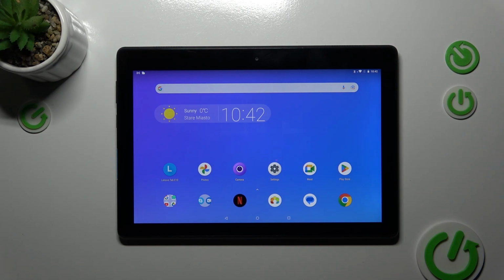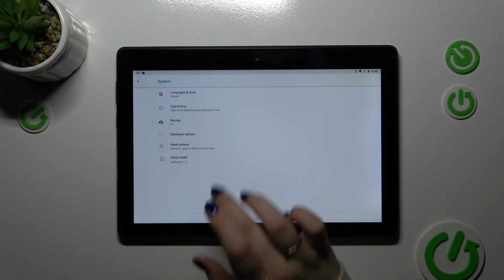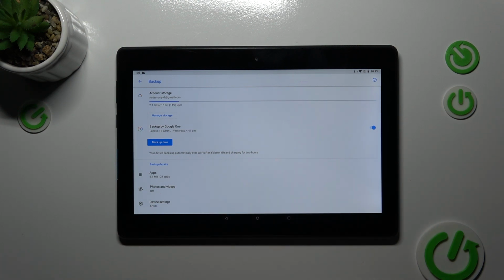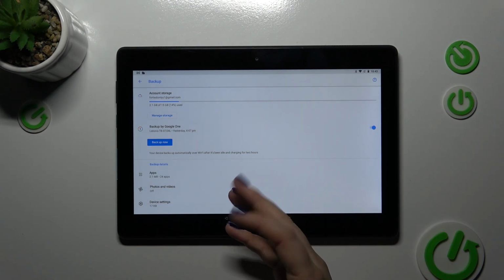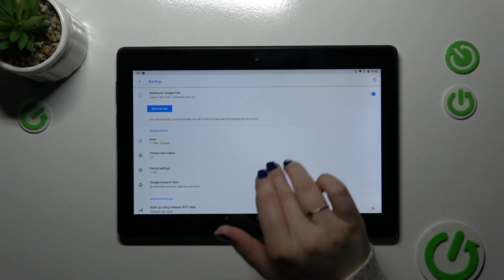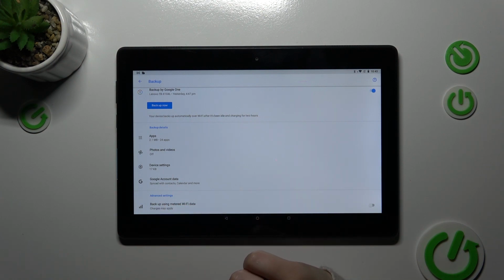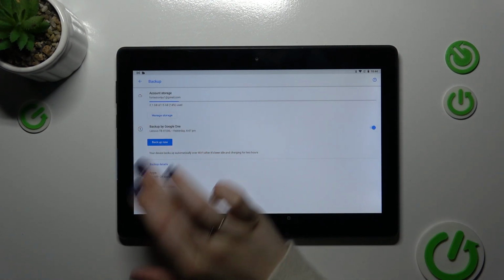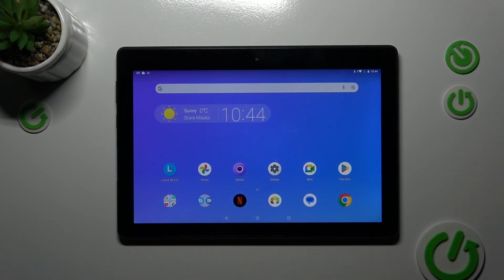How to Back Up Data to Google on LENOVO Tab E10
Guard your memories and important files! Learn how to seamlessly back up your precious data to Google One on your LENOVO Tab E10. This step-by-step guide ensures your files are secure and easily retrievable whenever you need them.

How to enable Google backup on LENOVO Tab E10? How to turn on automatic Google backup on LENOVO Tab E10? How to save files and data to Google One on LENOVO Tab E10?